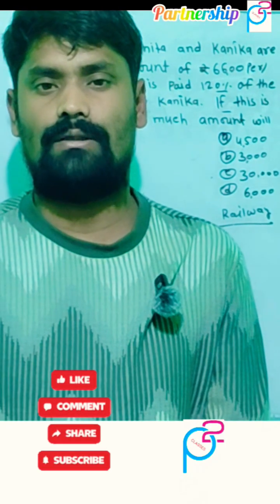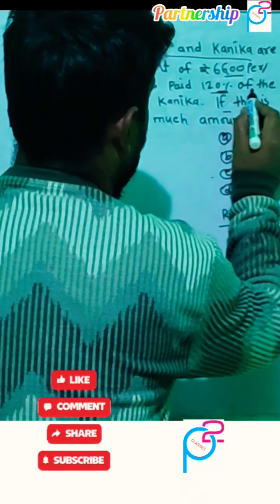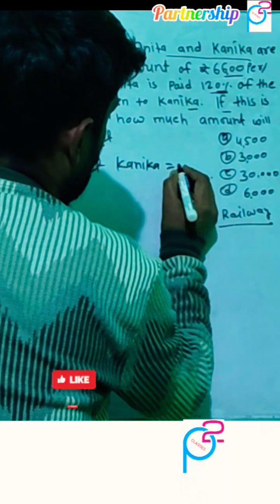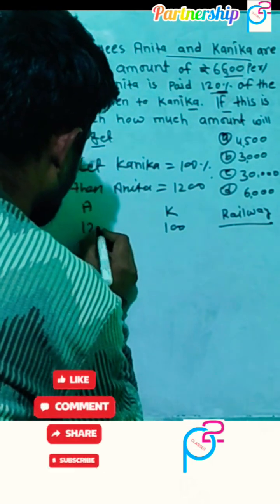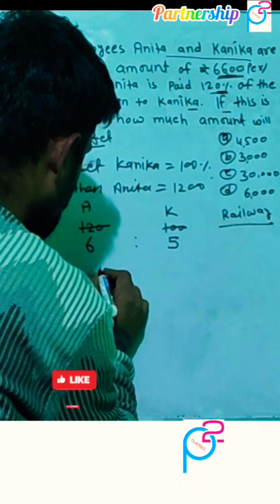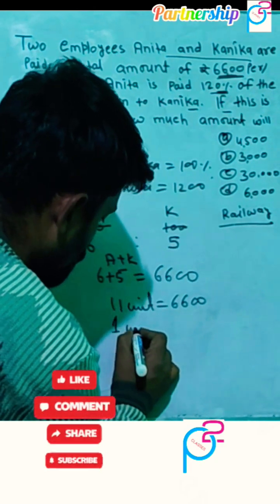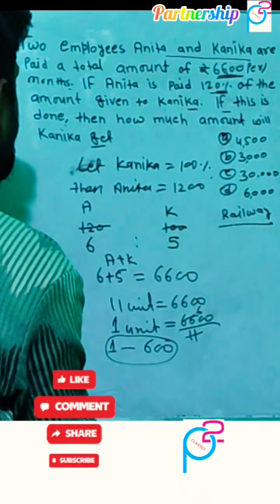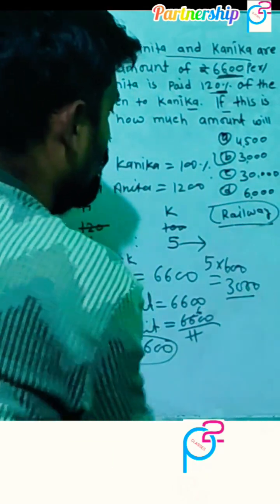Maths day 133 Railway exam Bpsc tre-4, CTET SSC DSSSB prt teaching psquareclasses pankaj sir